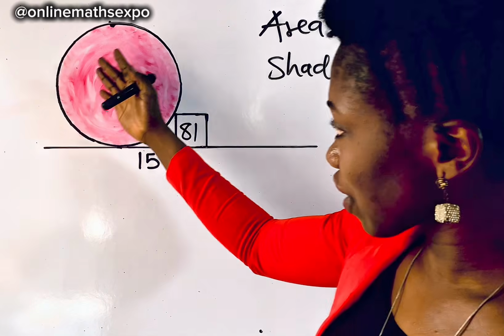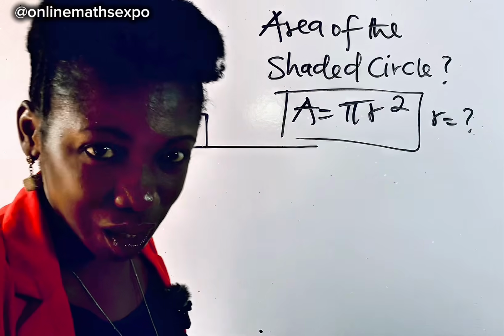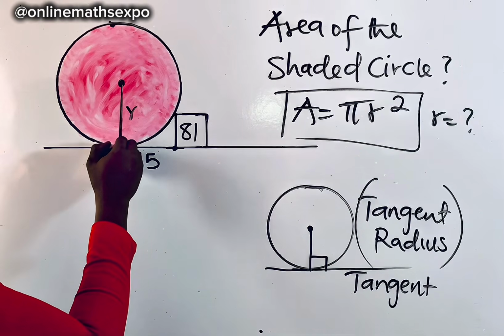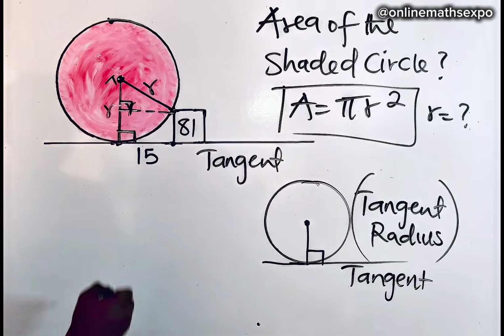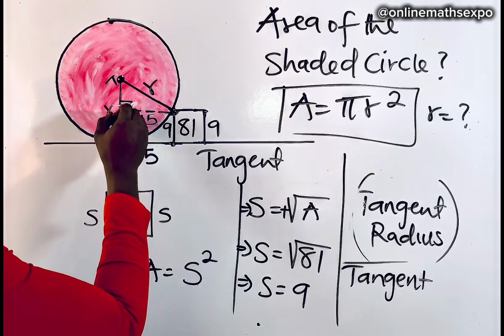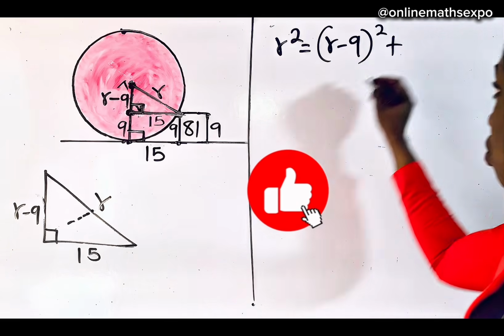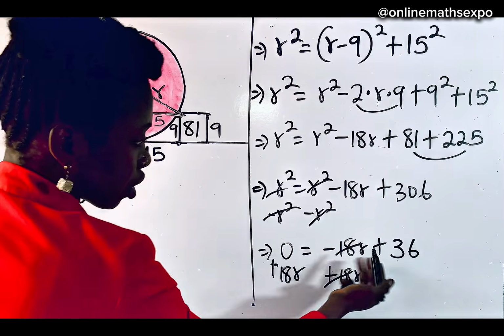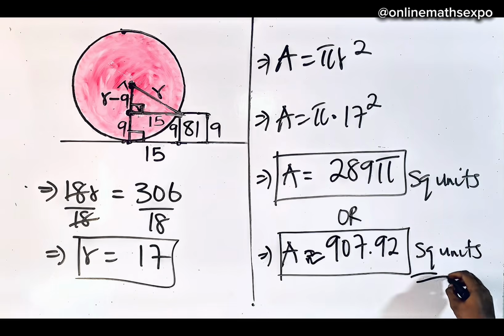Many People Can’t Solve This Geometry Problem | Area of the Circle?